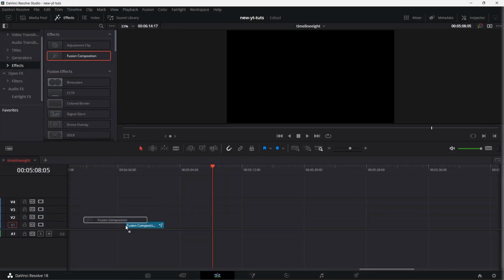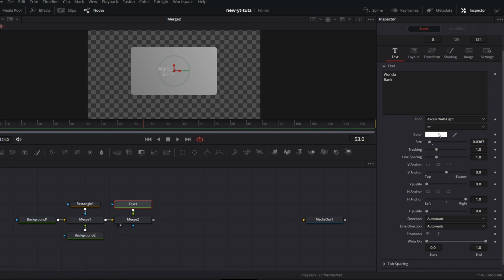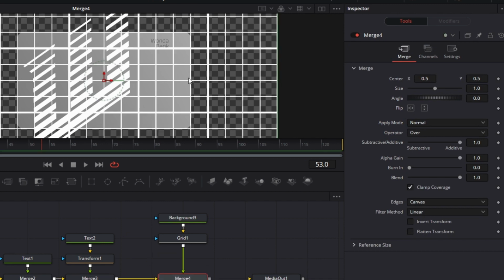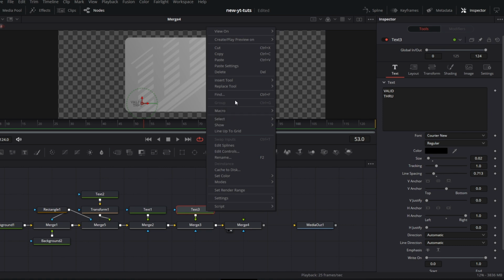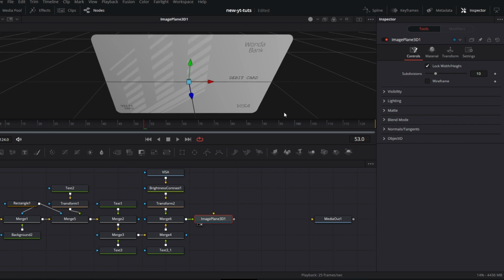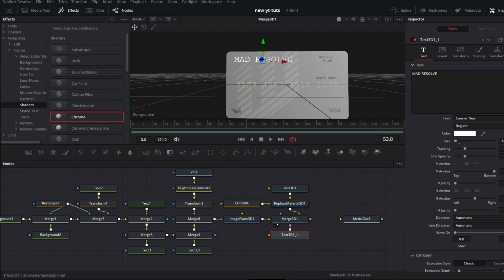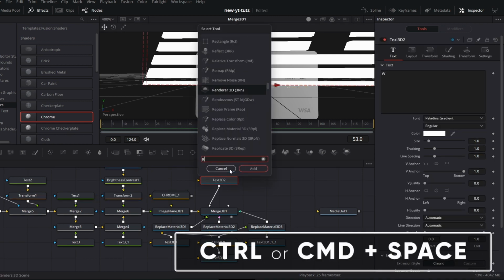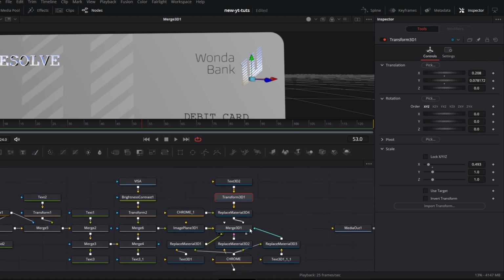DaVinci Resolve Tutorial: Create 3D Objects from Scratch - Part 1 (No Extra Software Needed)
In this exciting tutorial, I'll show you how to create stunning 3D objects from scratch using DaVinci Resolve - and the best part is, you won't need any extra software!

In Part 1 of this series, I will guide you through the front part of a credit card, including how to use the powerful tools available in DaVinci Resolve. I'll cover everything from setting up your your fusion comp, creating shapes and adding textures to your object.

Whether you're a seasoned pro or just starting out, this tutorial is sure to help you improve your skills.So why wait? Click play now and let's  create something amazing.